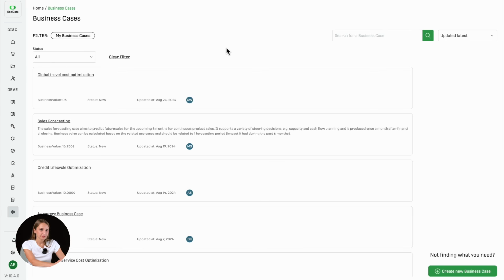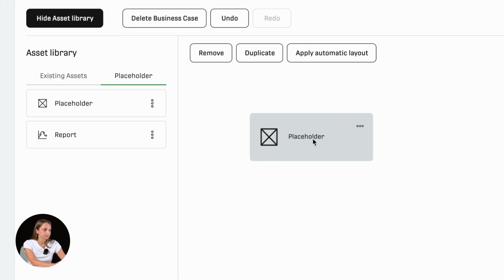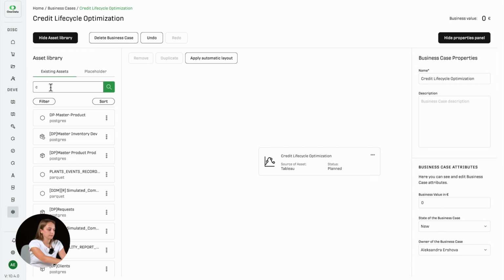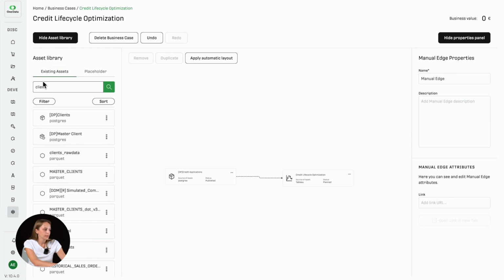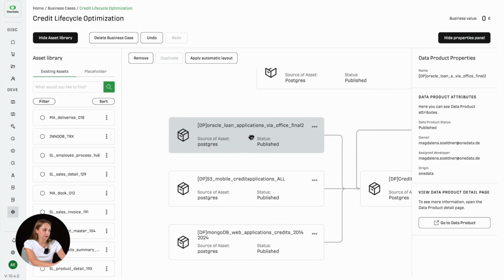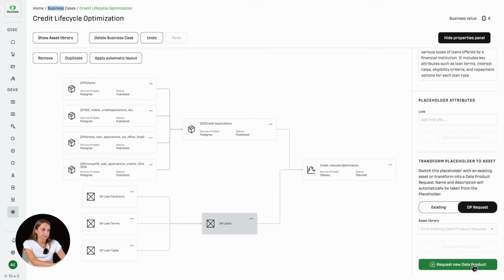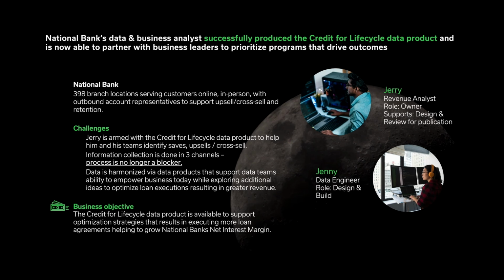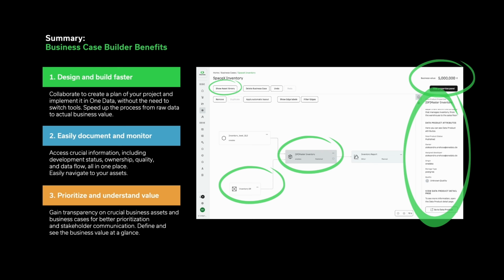Faces Behind Features | Business Case Builder in One Data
In this session of Faces Behind Features, Aleksandra Ershova, Senior Product Manager at One Data, is talking about the feature she and her team developed: Business Case Builder.
The Business Case Builder is a module within One Data. It enables teams to streamline the design, development, documentation, and monitoring of data products.
This helps ensuring data products are aligned with business objectives from the outset.

Faces Behind Features is a video series hosted by One Data. In the series, One Data product managers and developers get the opportunity to talk about their features they are working on.

MORE ABOUT ONE DATA
One Data is your central space for building, managing, and sharing data products with everyone, anywhere. It bridges the gap between data experts and business teams to simplify complex tasks. Your data experts build high-quality, reliable data products and share them with your business users to enable data-led projects, accelerating innovation. All in a single solution.